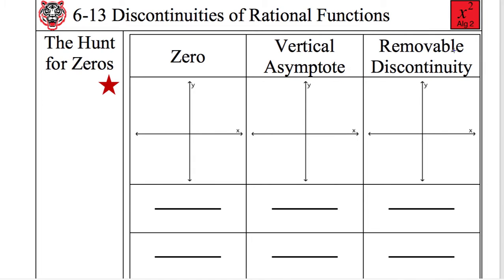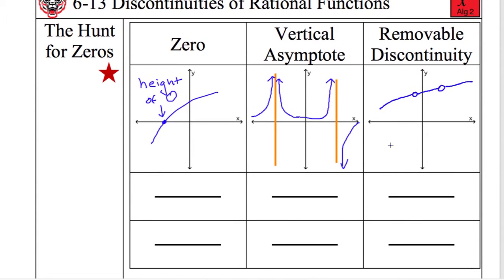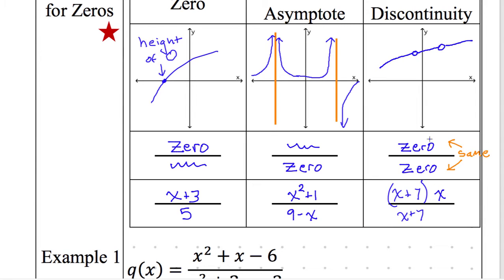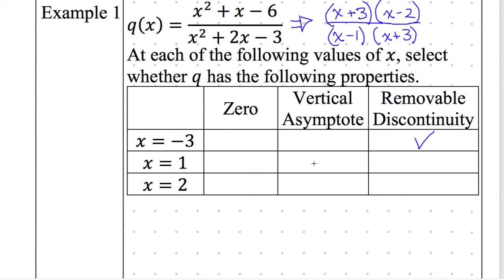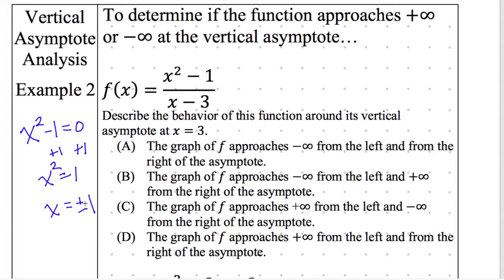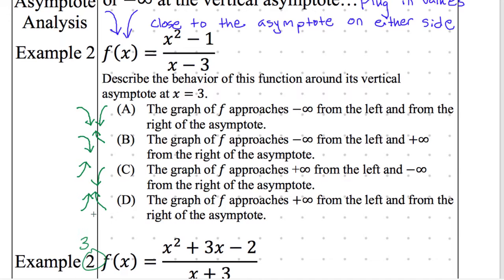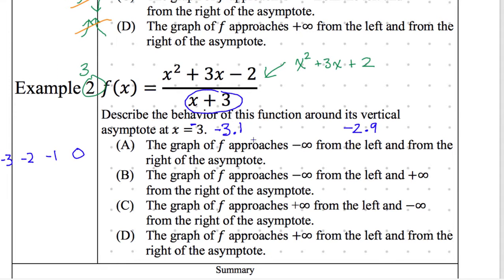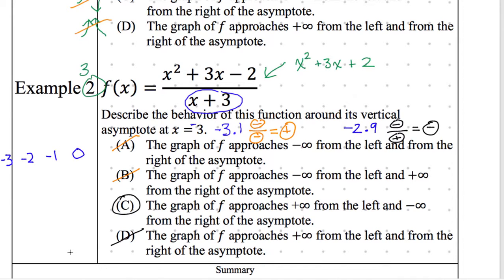Algebra 2 notes 6-13 Discontinuities of Rational Functions